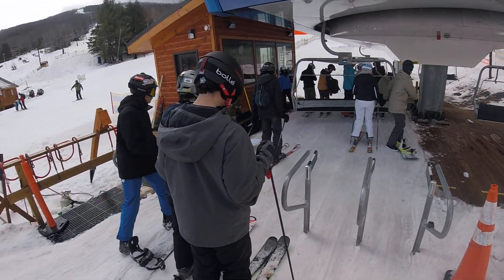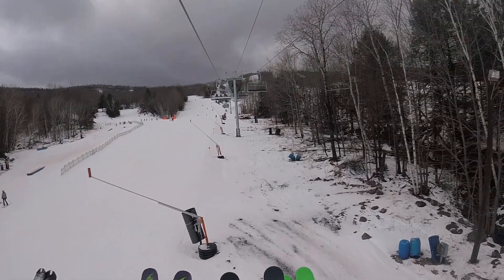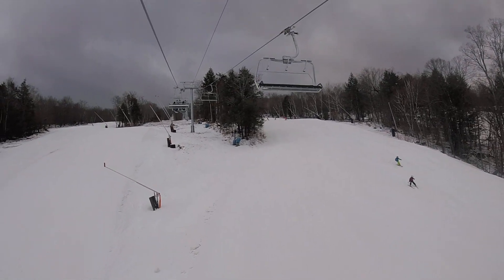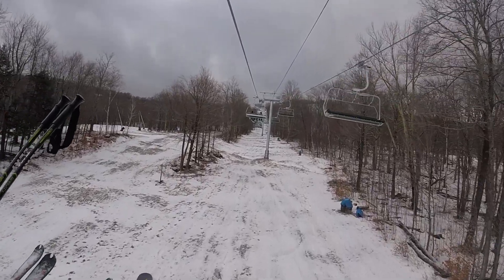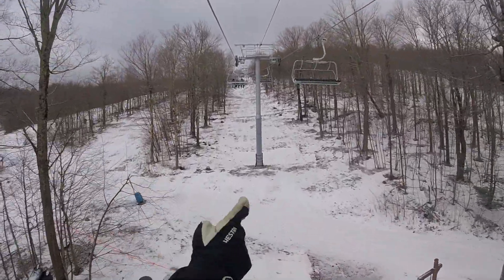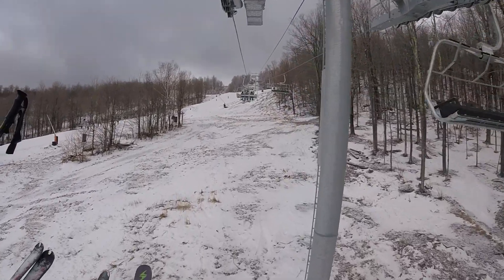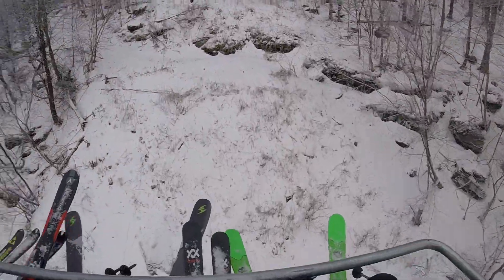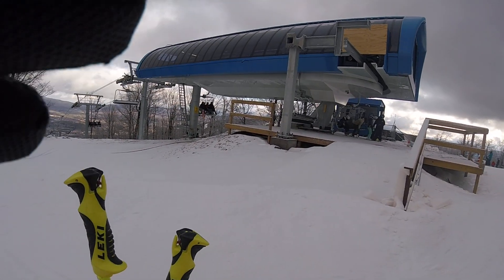Windham: Westside Six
The History:
Installed in 2018, this lift was a much-needed upgrade that has vastly improved Windham's skiing experience. Up until 2018, the main lift serving Windham's West Peak was the Whirlwind Express, a 1993 Garaventa-CTEC Stealth I detachable quad. While it was sufficient for many years, due to its age it had to run 800 ft/min in its later years and it was generally not the most reliable lift. It often had issues, one of which leading to a rope evacuation over Christmas Break in 2017. Capacity was also not great. It had a design capacity of 2,600 p/h, but due to the lower operating speed, it was lower than that. To help with capacity, the parallel Whistler Triple ran on peak days, but it was a long and slow ride that was hated by Windham skiers. It was clear that something had to be done, so in 2018, Windham announced the Whistler Triple's replacement with a new Doppelmayr detachable six-pack lift. The Whirlwind Express was kept as a backup but never ran that season except for when construction on Westside hadn't been completed. Windham chose to move the former Whirlwind Express to replace the Wonderama Triple in 2019. Read more about that project in my Wonderama Express video . The new six-pack handles skier traffic and is far more reliable. It's also a comfortable, fast, and smooth ride. Overall it's a great improvement that has greatly benefited Windham.

The Lift:
Westside Six was manufactured by Doppelmayr and uses their standard UNI-G technology. Overall the lift is very standard and can't really be set apart from most other Doppelmayr lifts. It uses UNI-G detachable technology with a bottom drive and a top return with hydraulic tensioning. It uses EJ carriers with DT-108 grips. Unlike other Doppelmayr lifts built in 2018, Westside uses standard footrests instead of the individual ones found on lifts like Whistler's Emerald 6 Express. It also uses North American style Doppelmayr lifting frames and Doppelmayr sheaves. Capacity is rated at 3,000 p/h, which in my opinion should've been higher, but it is still pretty sufficient. It has a design speed of 1,000 ft/min, but they usually run it around 900. It has Chairkit loading gates, but like many resorts, they never use them. If they used them, it would really help skier traffic flow better and eliminate novices from sliding out to the load point too early or too late.

Specifications:
Design Speed - 1,000 ft/min
Normal Operating Speed - 900 ft/min
Design Capacity - 3,000 p/h
Drive - Bottom
Return - Top
Tensioning - Top (hydraulic)